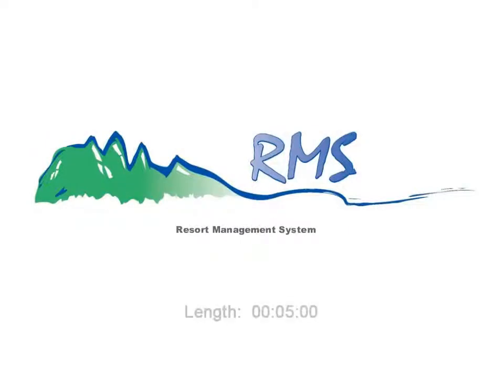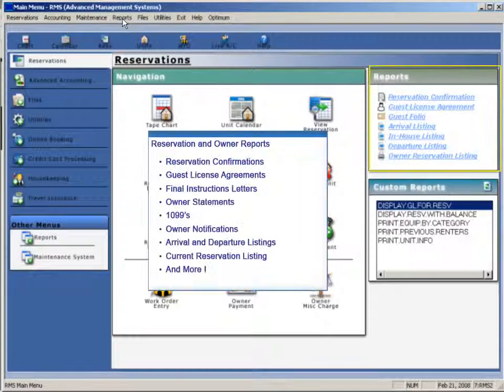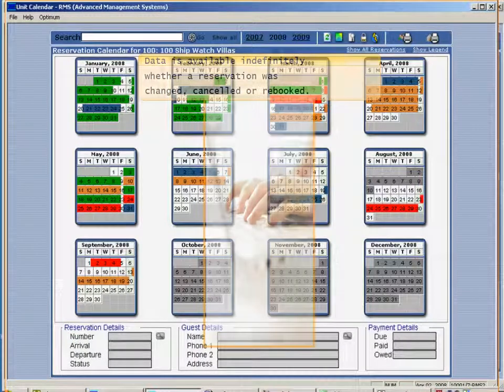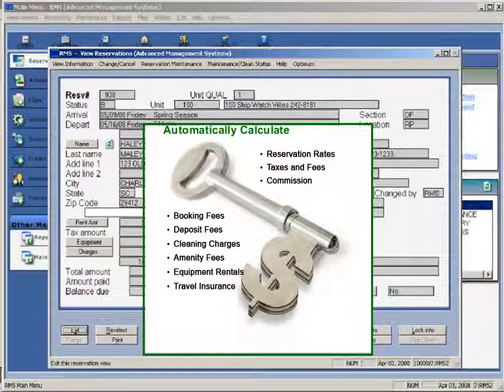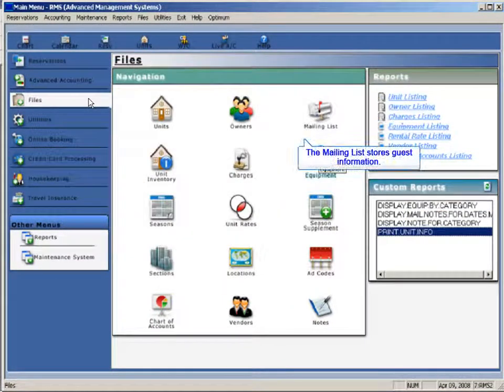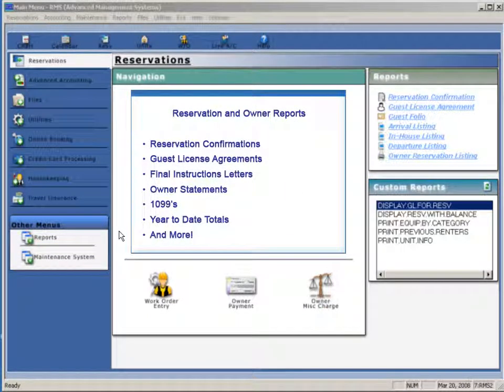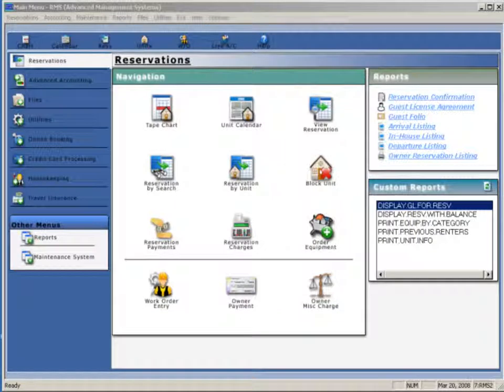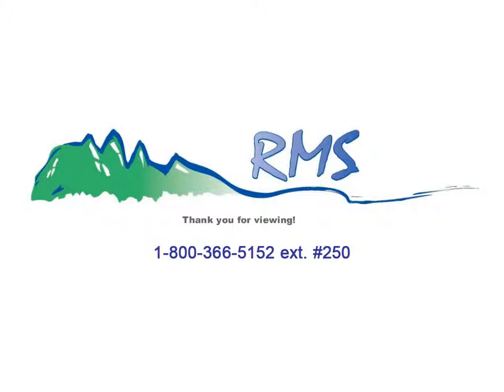RMS Demo - 5 minutes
RMS Vacation Rental Software is a proven powerful reservation management system that will streamline your reservations, accounting, maintenance and more!(5min)